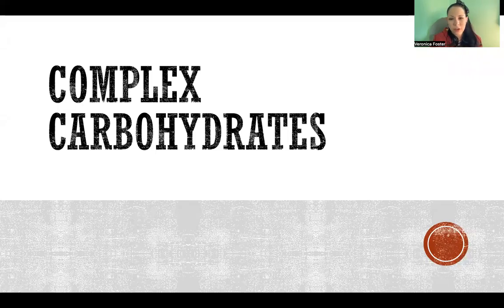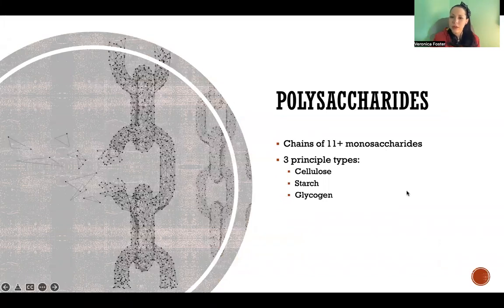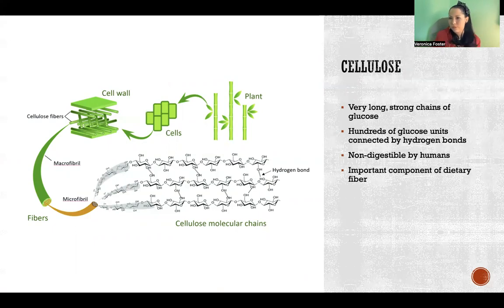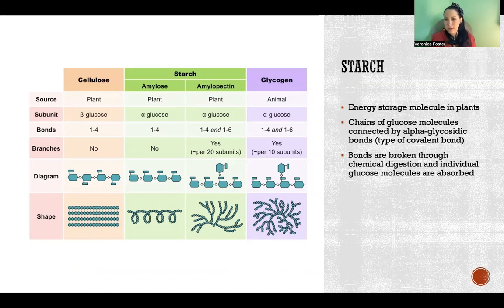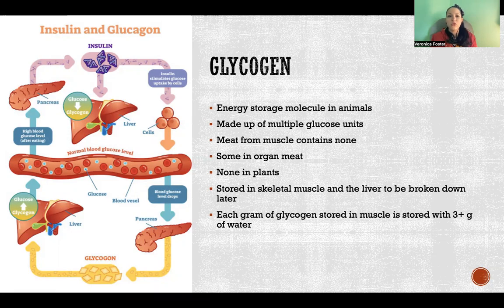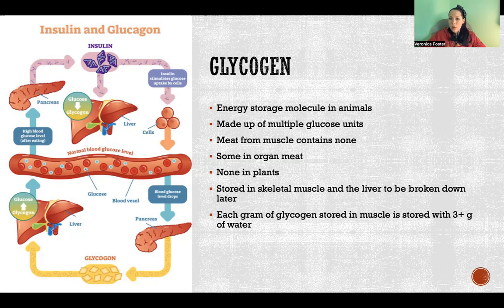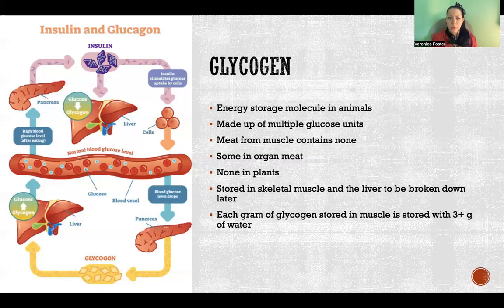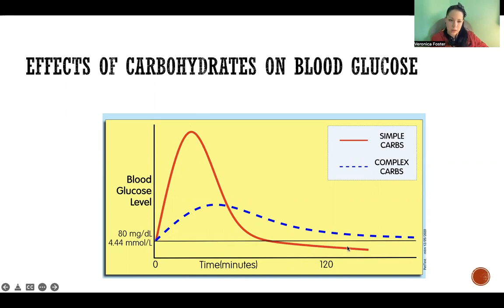Complex Carbohydrates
Complex Carbohydrates: Complex carbs, Saccharides, Oligosaccharide, Polysaccharide, Prebiotic, Cellulose, Starch, Glycogen, 3-10 saccharides, 11+ saccharides, Dietary fiber, Glucose, Hydrogen bonds, Energy storage molecule, Plants, Alpha-glycosidic bonds, Covalent bonds, Animals, Glucagon, Insulin, Liver, Organ meat, Water retention, Ketogenic, Keto diet, Very low carb diet, Keto flu, Dehydration, Nutrition